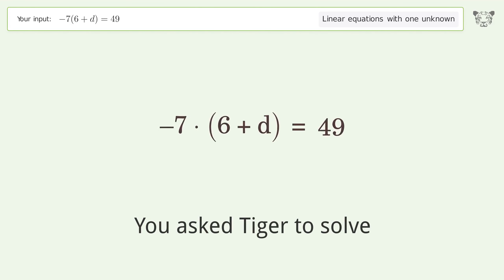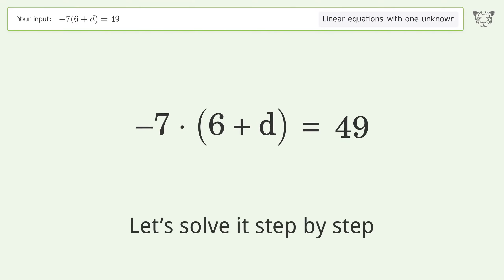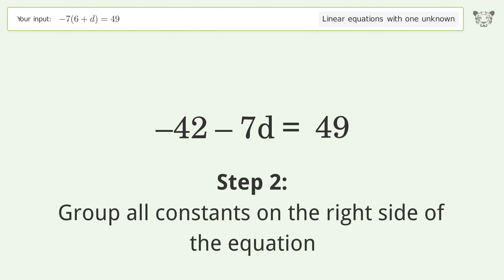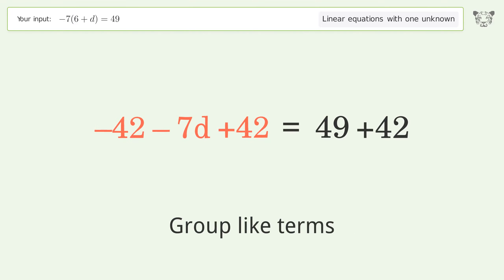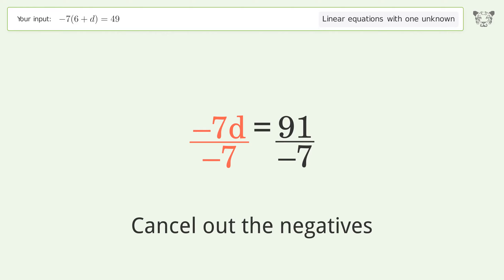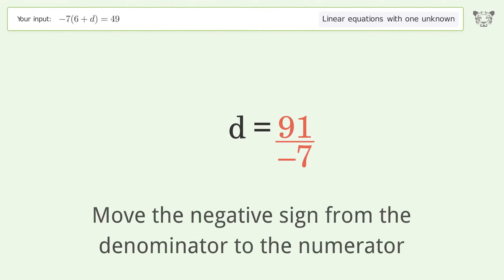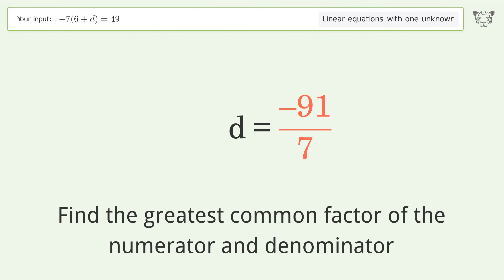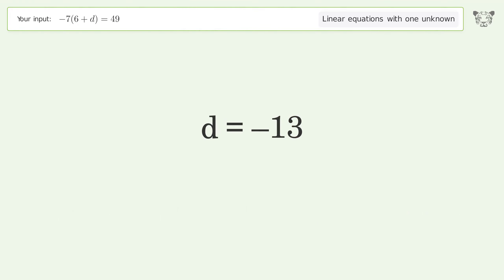Linear equation with one unknown: Solve -7(6+d)=49 step-by-step solution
Solving -7(6+d)=49 using the linear equation with one unknown solver

for a step-by-step and more tips and tricks for dealing with linear equations with one unknown.